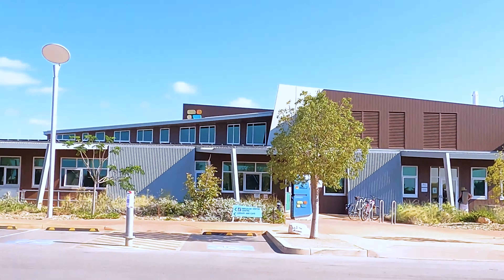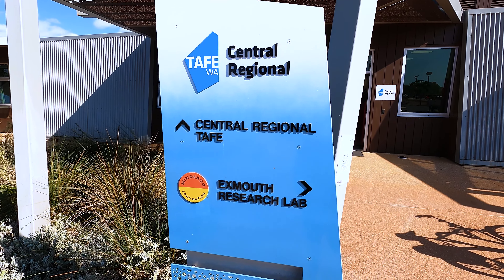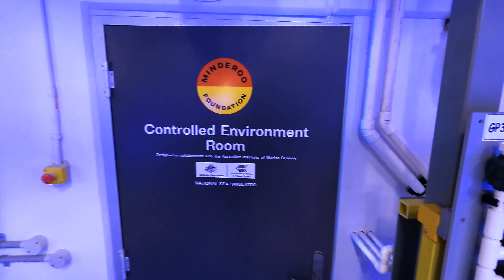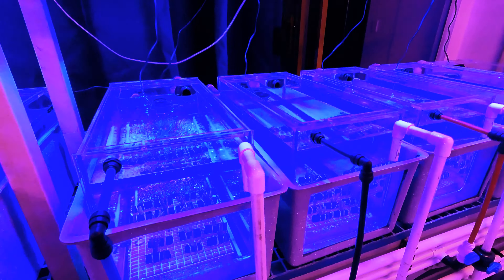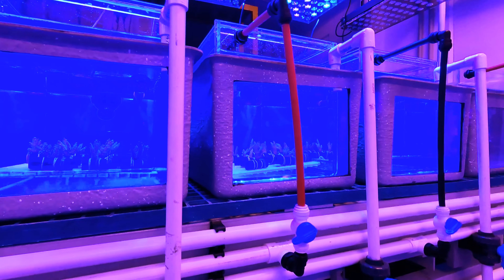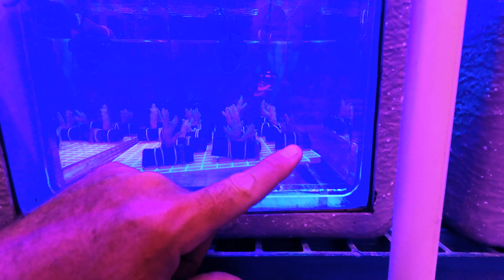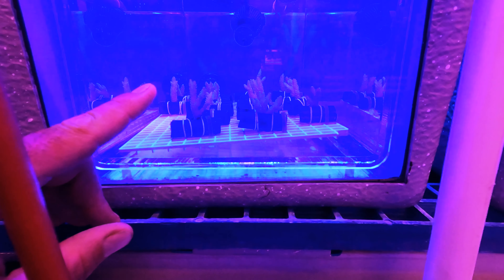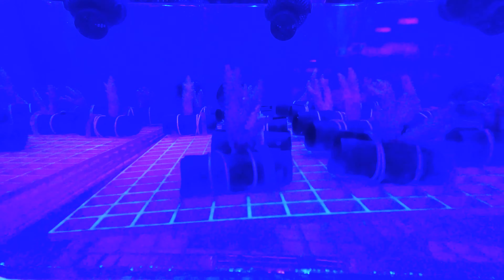WE'RE WATCHING OUR REEF IN A NEW WAY - Ep. 6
This is really the proper launch of this channel. We are not guaranteeing regular posts or anything, but we are going to try and keep this going and informative for as long as possible. It will be amazing to show you all the changes we see and the experiences we have catalogued online for all to see. Can't wait to share the adventure.

Did you know we are tour guides at Ningaloo too. You can come on tour with us from Exmouth on Ningaloo by booking here.